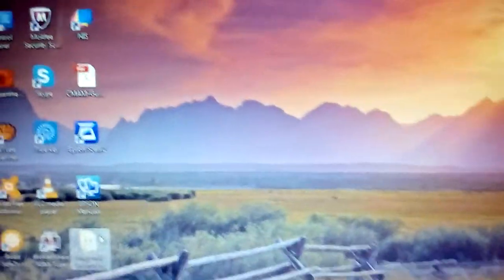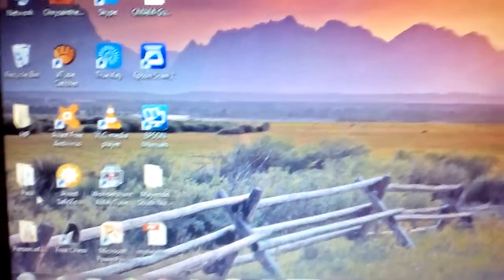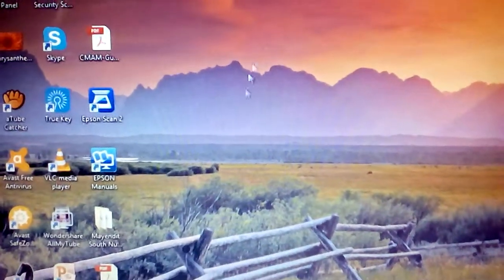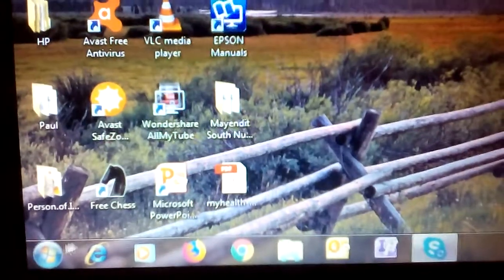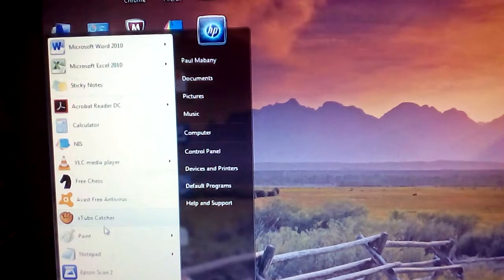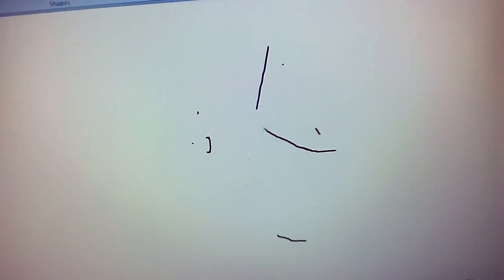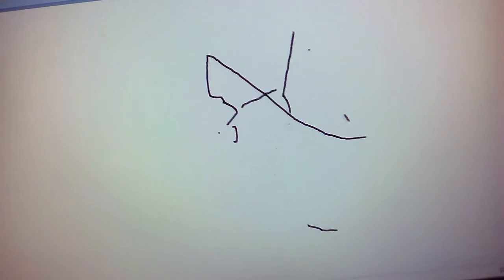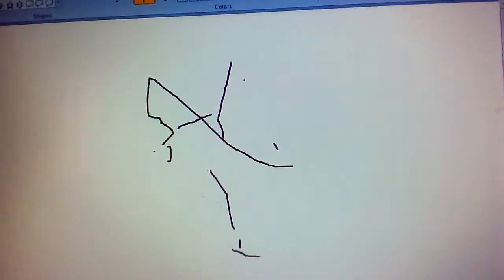Learn how to paint using your LAPTOP / no ROOT/ 100%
Paint on your laptop: free